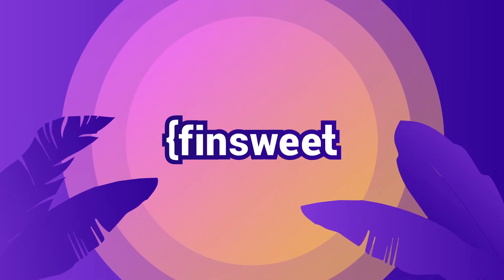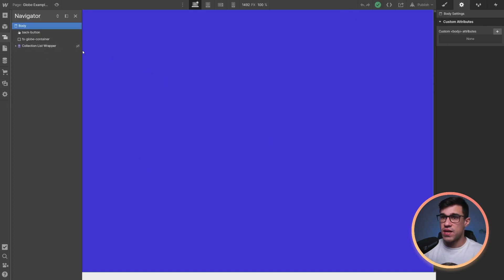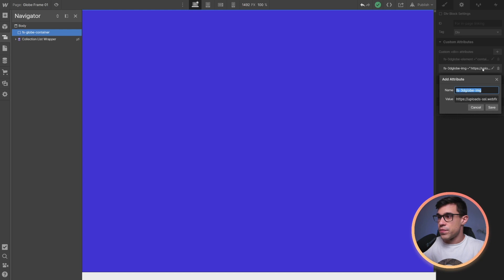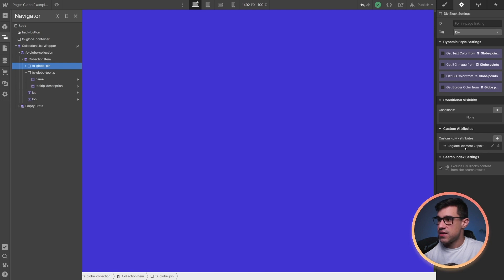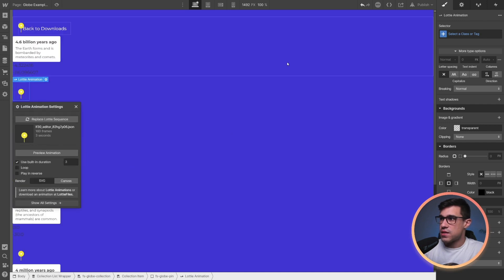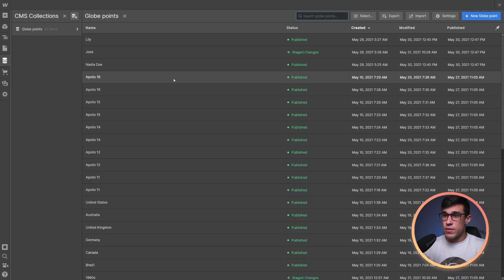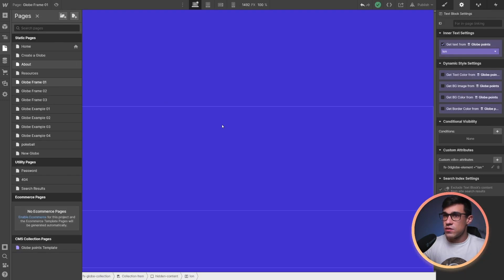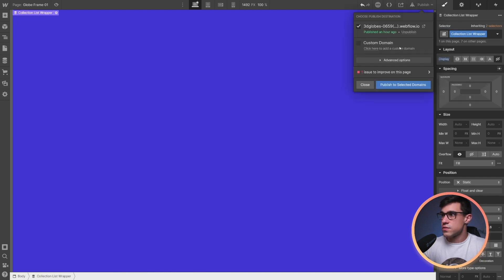Building 3D Globes in Webflow [Cloneable]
Learn how to build a 3D globe in minutes with our free Webflow cloneable. We'll show you how the cloneable is set up, how you can add pins, and finally, how you add & position tooltips with CMS for that globe. 3D Globes was developed in collaboration with Weglot.

WEGLOT FOR WEBFLOW: Weglot enables you to make your Webflow website multilingual in minutes and without writing code.

// ABOUT US

// SOCIAL